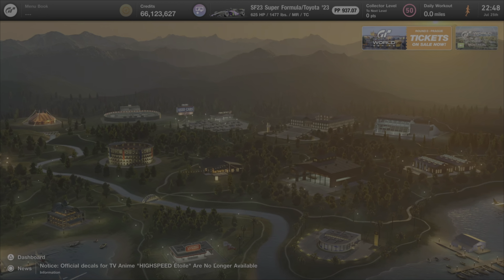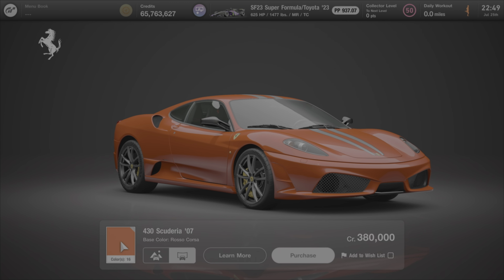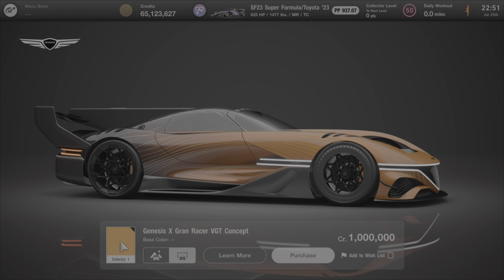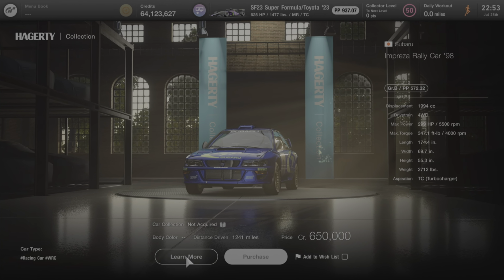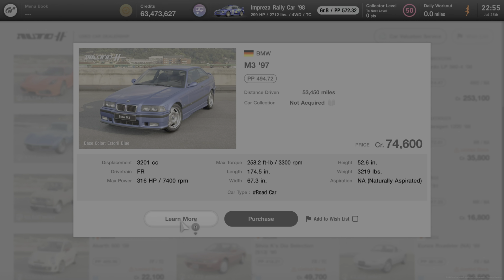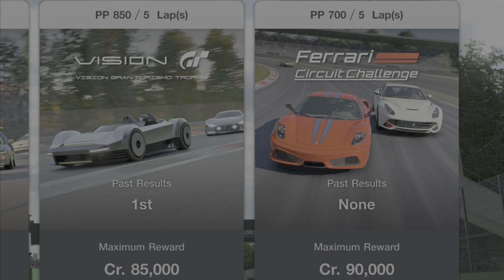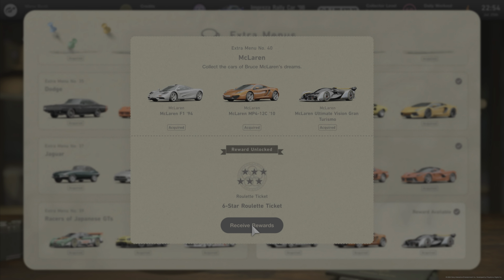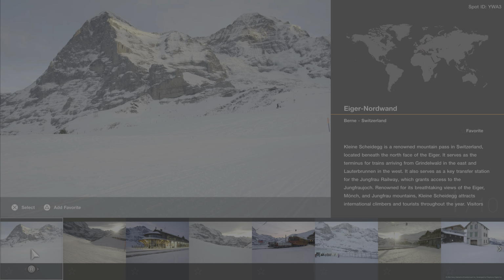GRAN TURISMO 7 | UPDATE 1.49 | NEW TRACK | 6 NEW CARS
Gran Turismo 7 August Update - 1.49 - 6 New Cars